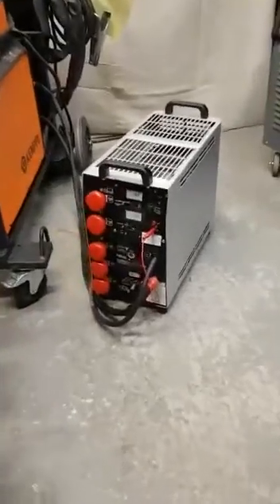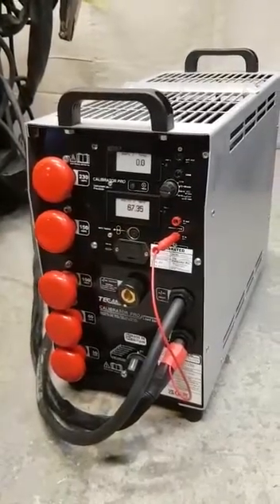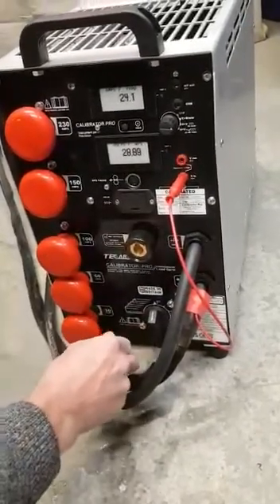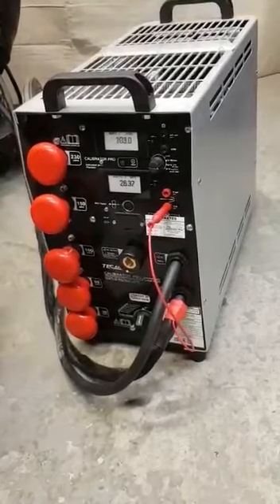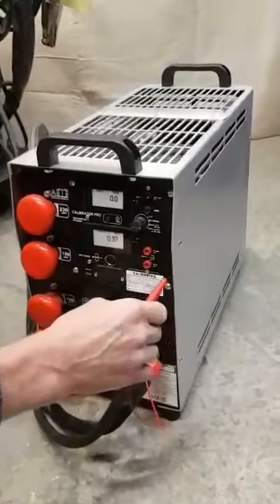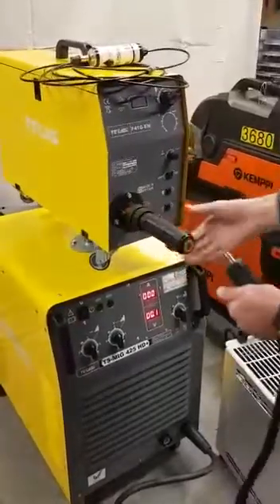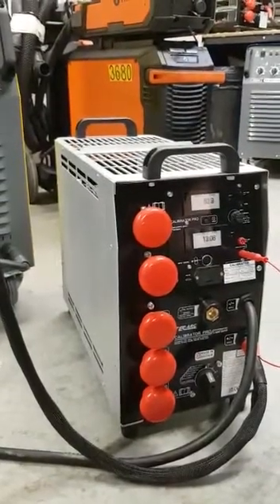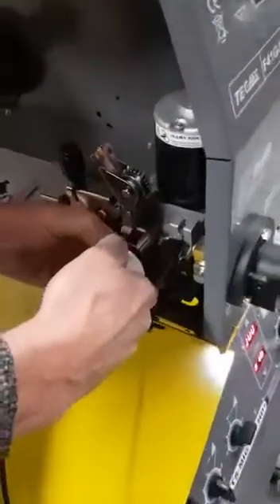TECARC Calibrator Pro 600 load bank demonstration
Calibrator Pro 600, 800 & 1000A models for load testing & calibration of welding power sources to the highest precision.
Our Calibrator load banks have been popular since 2007 with over 500pcs sold all around the world.
Now have upgraded & improved everything to bring you the Calibrator Pro models!
* More portable than ever, starting at 15kg for the 600A.
* Tough & rugged construction to withstand site use better.
* Super precision instrument panel with self calibration check function.
* Extended calibration period & removable instrument panel.
* Displays Amps & Volts AC/DC, true RMS, temp in degree C, wire speed.
* Fine tune load range extended to give 2A@10V - over 50A.
* No external power supply needed just plug in & test.
* Works with every make & model of welding power source.
* MIG MAG (GMAW FCAW), TIG WIG (GTAW), MMA (SMAW), SUB ARC (SAW), Plasma welding (PAW).